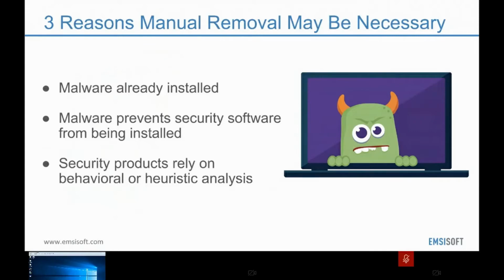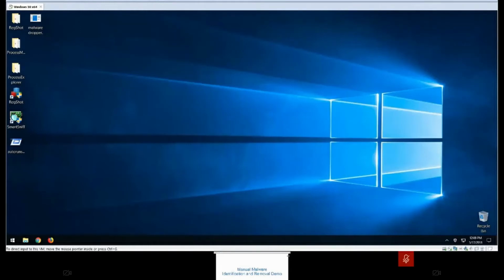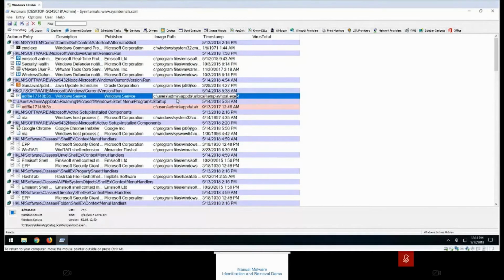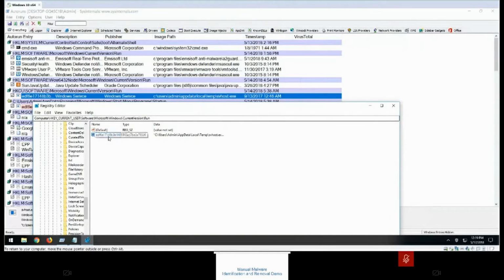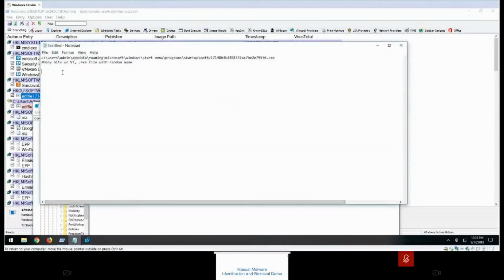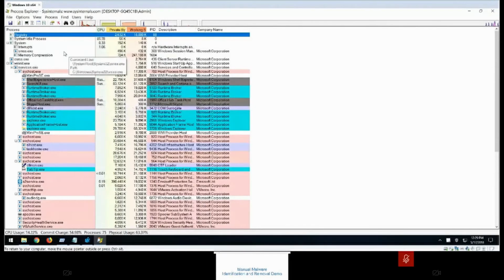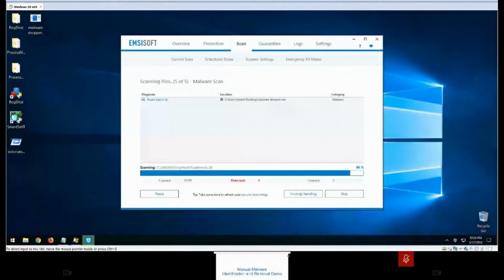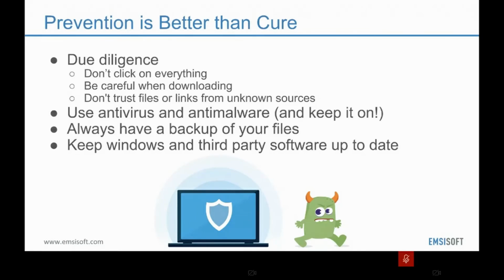Webinar: How to perform manual malware removal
Join us as we explore the basics of manual malware identification and removal, featuring one of Emsisoft's security experts. To find out more about the webcast and the topic, visit the complementary blog post